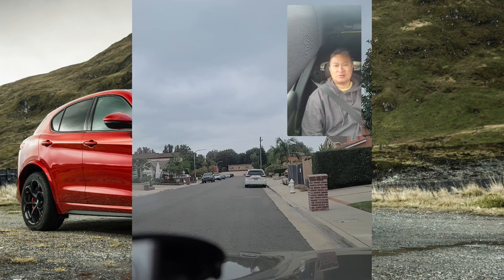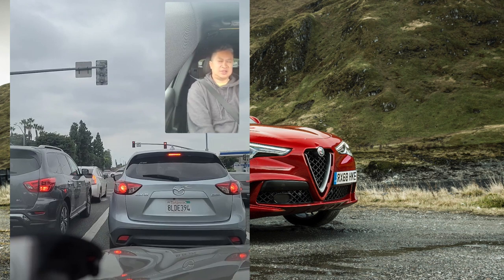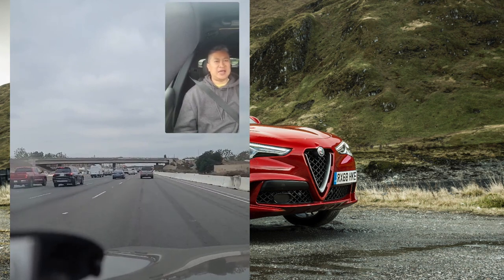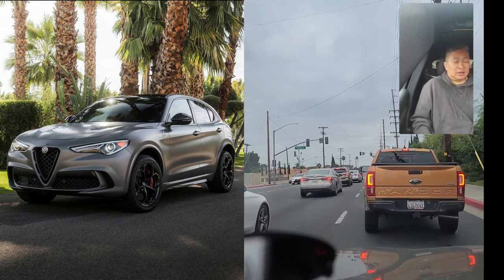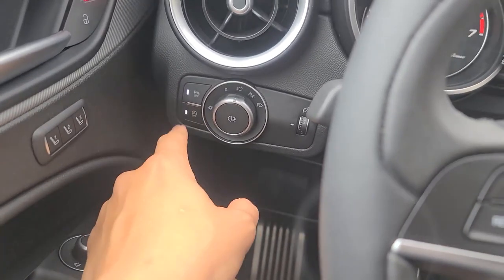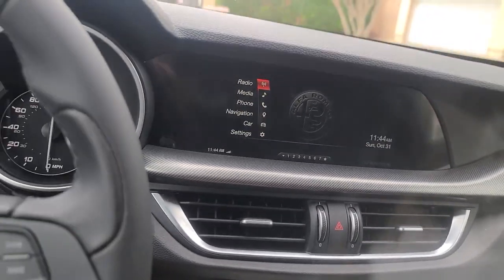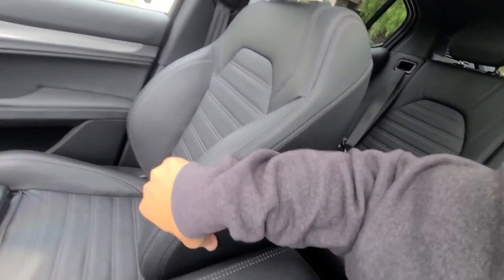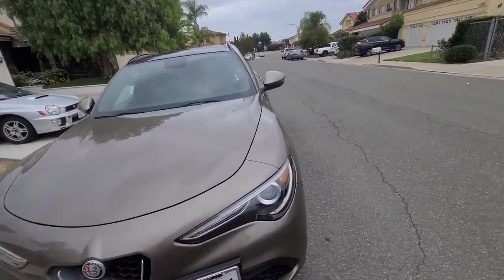2 Years Later - 2019 Alfa Romeo Stelvio LONG term Review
So 2 years it was time to return the Alfa Romeo Stelvio. Long story short I got it for a little while and decided to talk about it.

If you find these videos helpful and would like to support me and my work, see below: